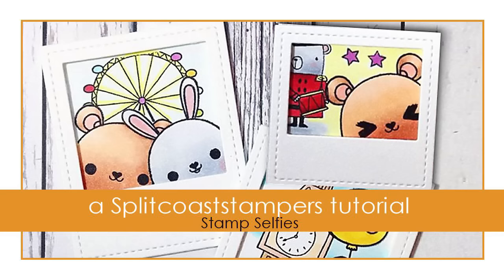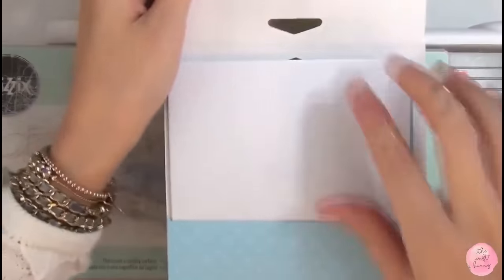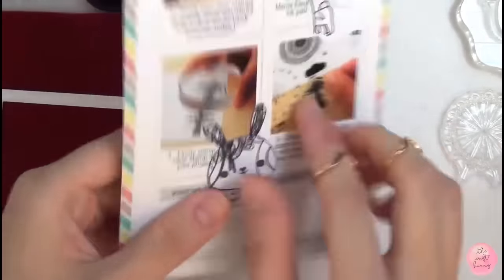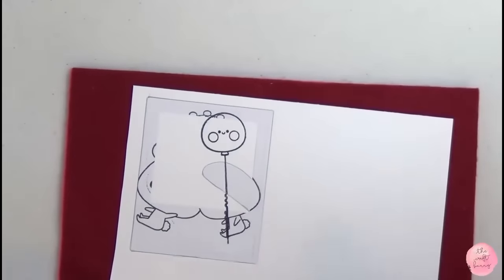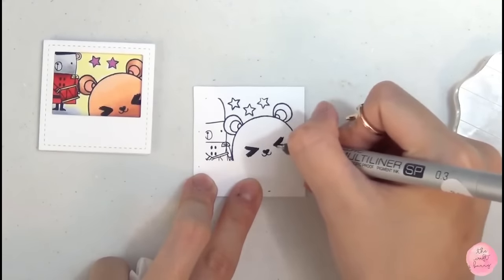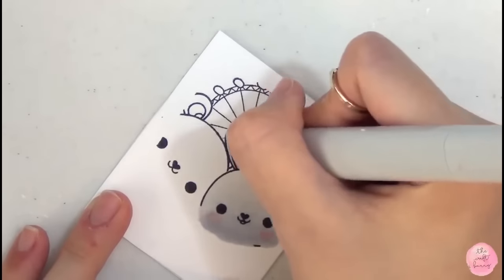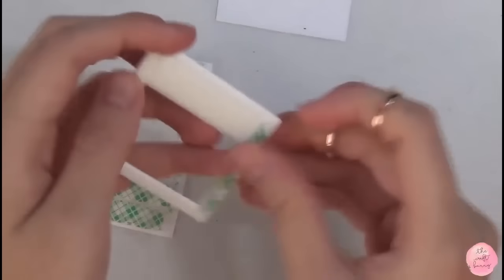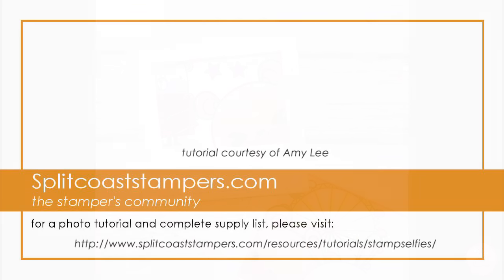Stamp Selfies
by Amy Lee

Create a masked scene in a frame for a stamp 'selfie'! For step by step still pictures, supply list and measurements as well as more tutorials